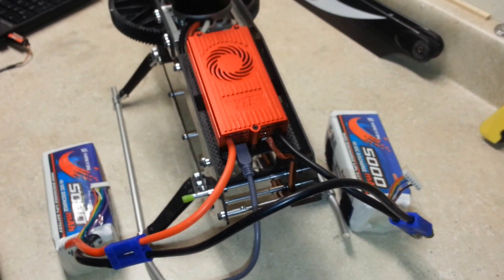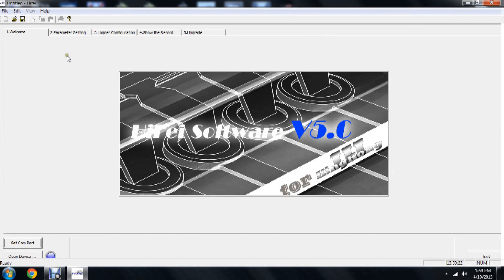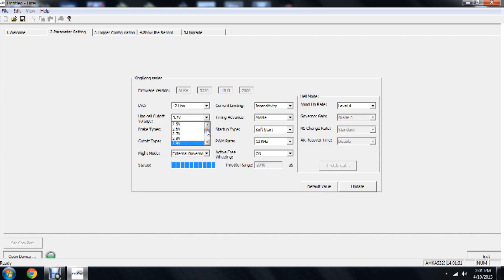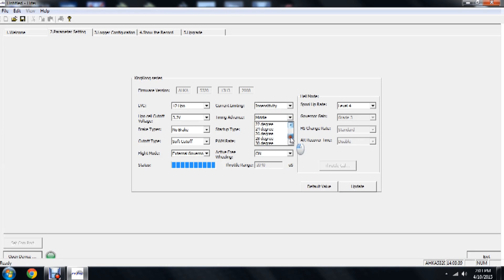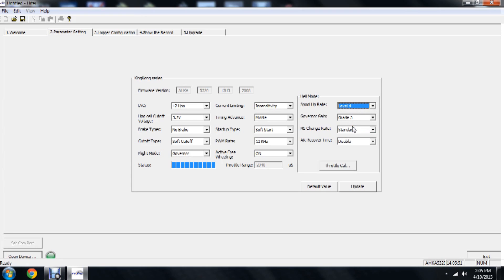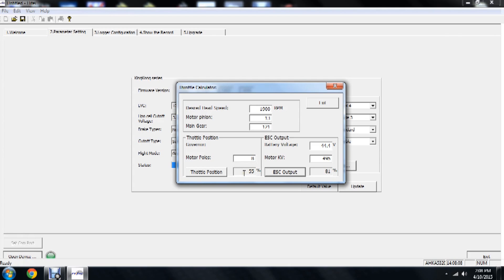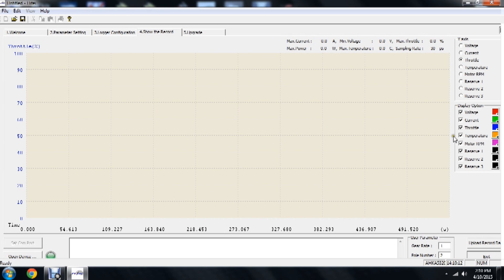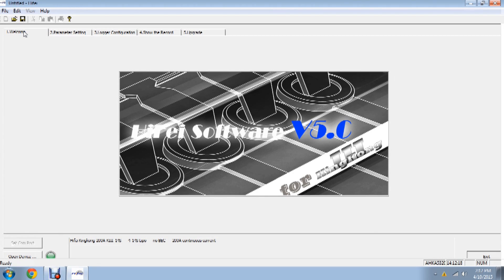King Kong III HV ESC - Video 2 - Comparison, Connections and PC Software Setup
We are going to be doing a series of videos on the Hifei King Kong III HV 160A/200A ESC...

In this video, we are going to do a Comparison, Connections and Overview of the PC Setup Software...

The next video will go over use and test flights...

To purchase one of the King Kong III ESC's, visit our